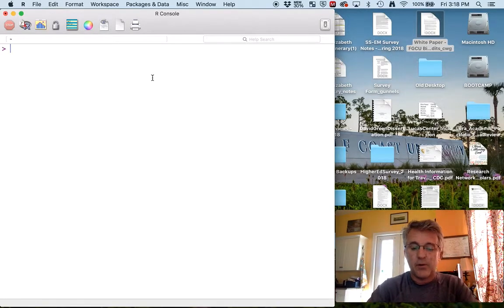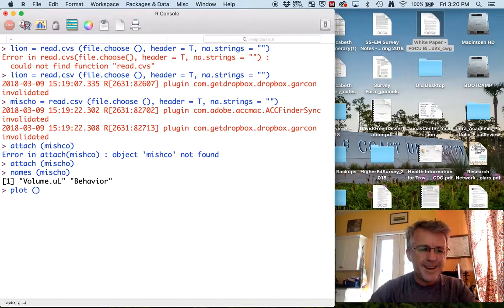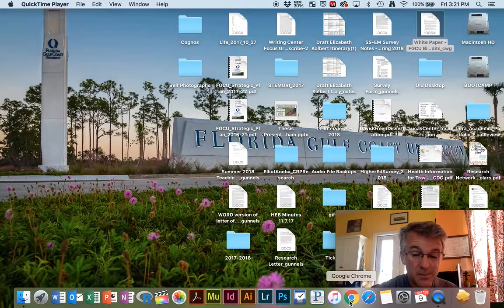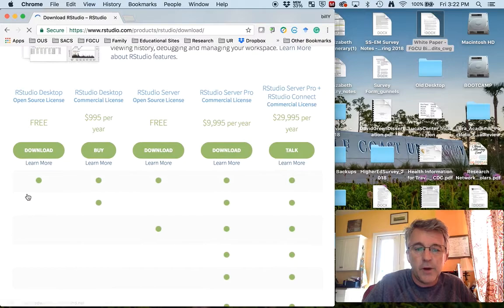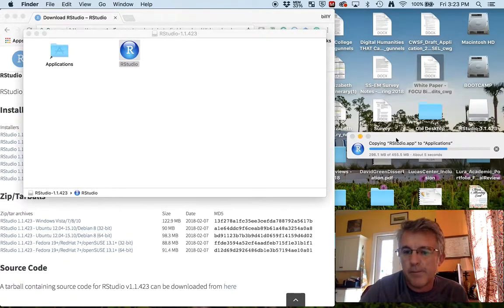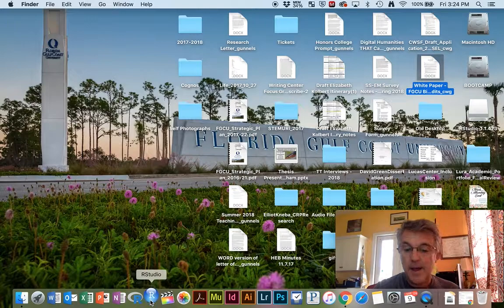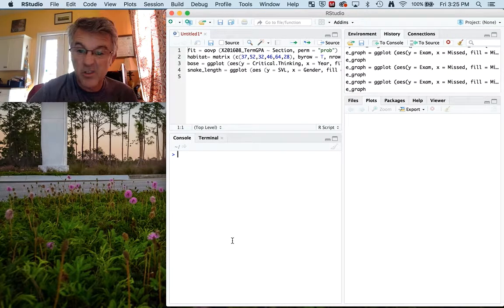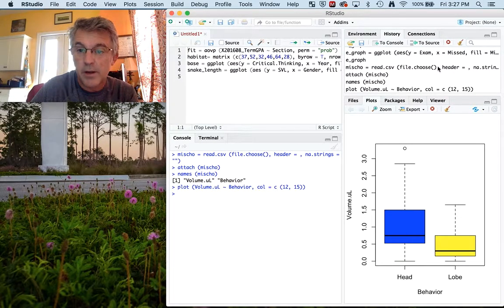Installing R Studio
This will video will show you how to install R Studio on a mac-based system (windows is similar). In addition, I show you some basic layout.